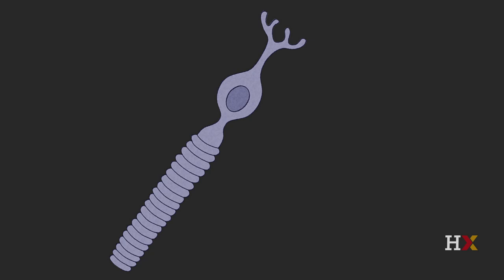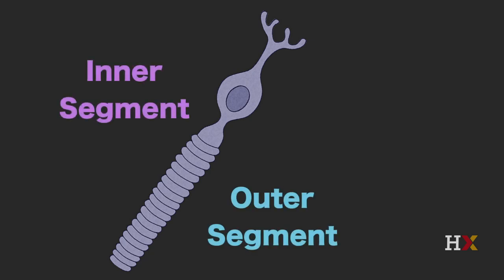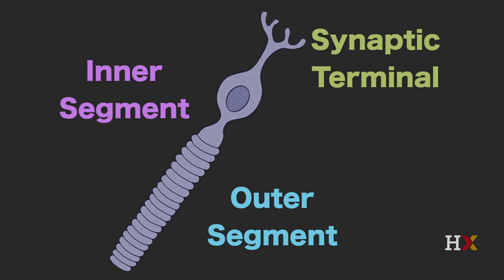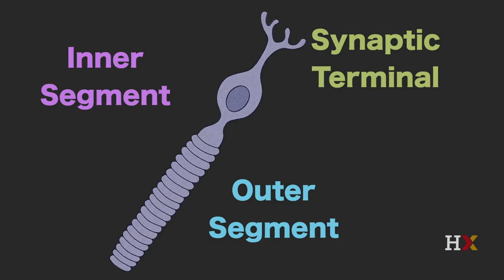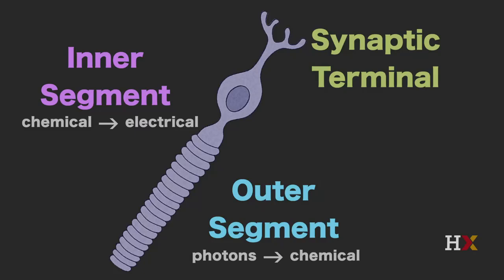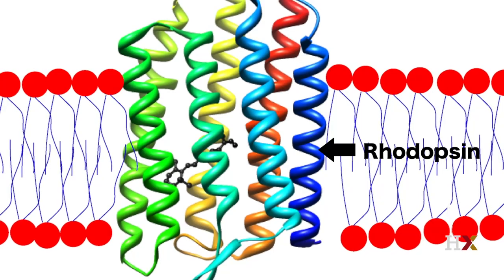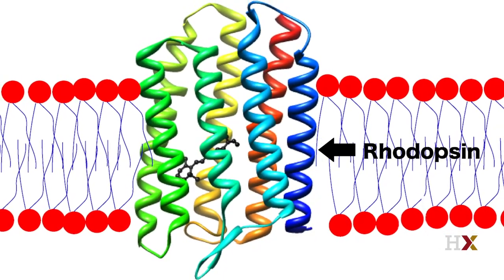06 | HARVARD X | Fundamentos de la neurociencia: El Cerebro | COURSE 2024